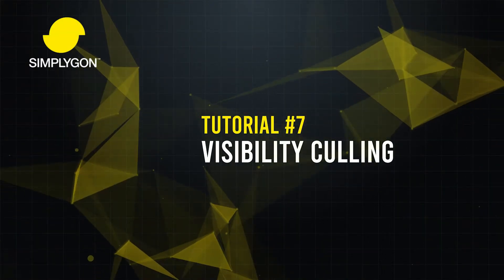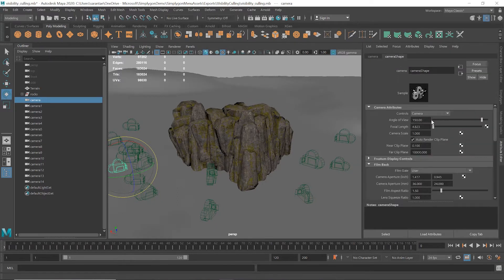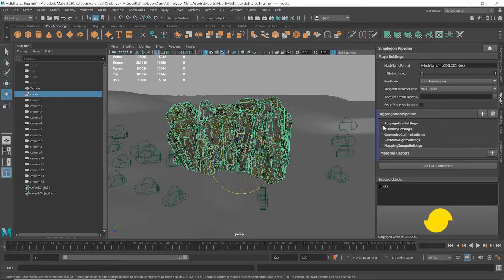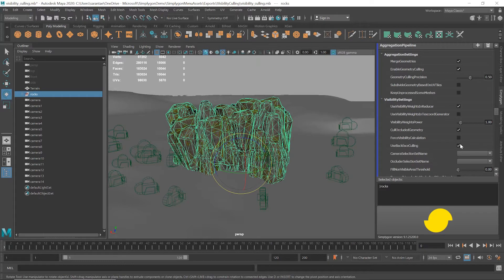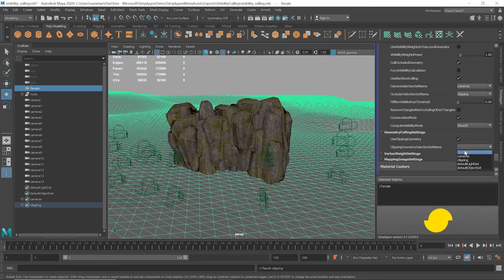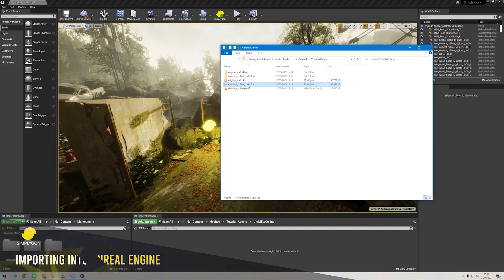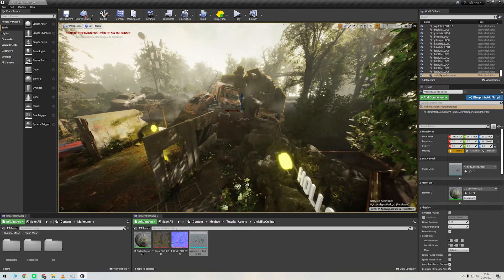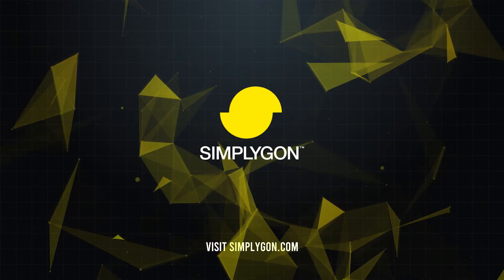Visibility Culling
Sometimes you have geometry that only will be viewed from certain angles. If you want to do really hard optimizations you can use Simpylgon’s visibility culling to ensure that geometry that won’t be displayed is removed. This video shows how you can do that within Maya and import it into the UE4 engine.